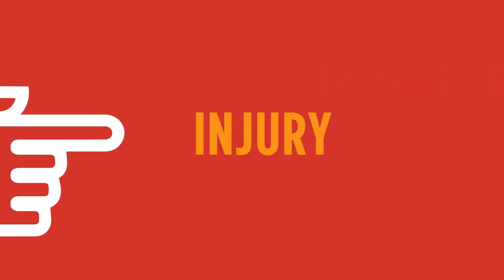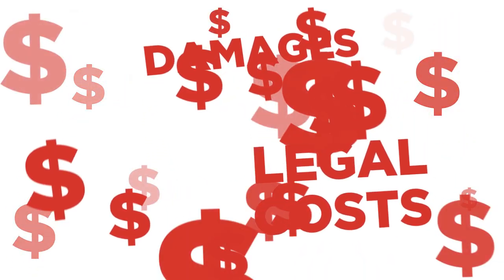Professional Liability Insurance: CAMRT Membership Has You Covered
Professional liability insurance, or PLI, protects MRTs from the legal costs and damages that might arise from an accusation of improper professional behaviour or negligence causing injury when acting within your scope of practice. CAMRT’s PLI gives you total peace of mind. Your membership has you covered